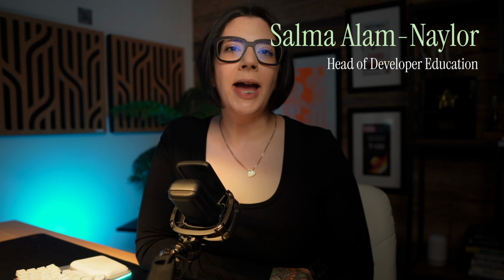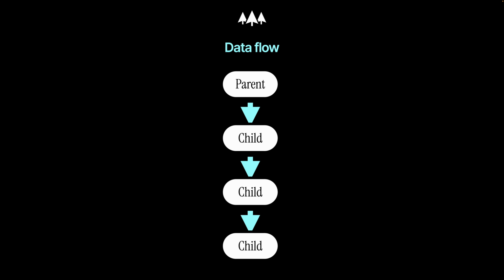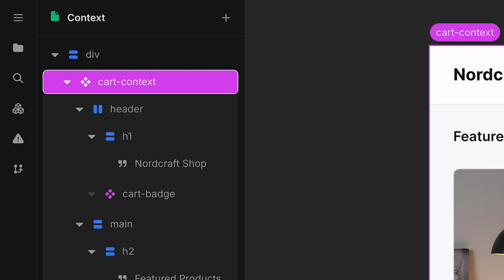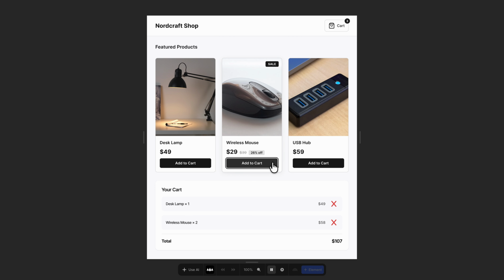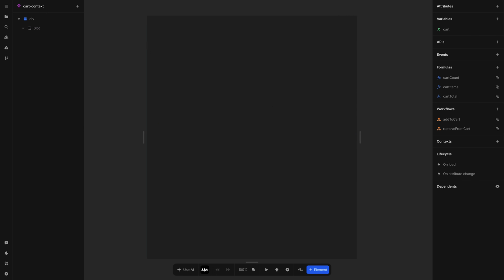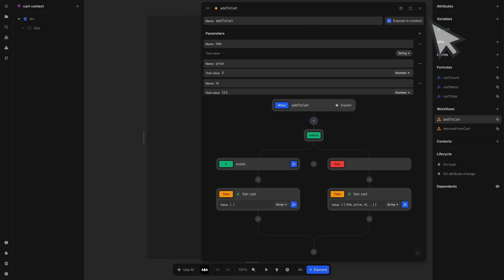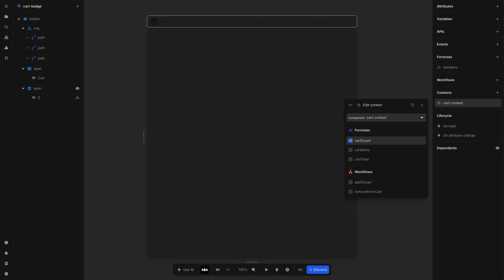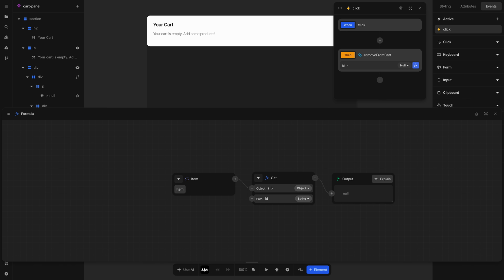Using context to share state — Nordcraft Fundamentals Lesson 9.5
Learn how to share data and functionality between components to avoid sending data up and down through lots of layers of pages of components.

InIn this course:

1. Welcome
2. HTML
3. CSS
4. CSS animations
5. Events
6. Formulas
7. APIs and data
8. Workflows
9. Components
10. Pages
11. Packages
12. Media management
13. Publishing